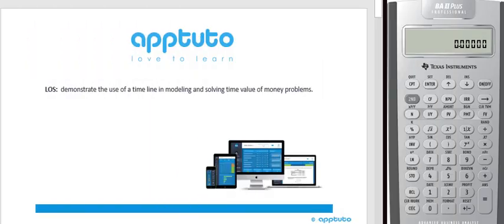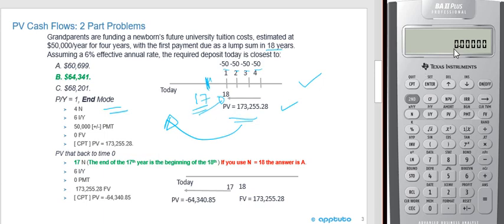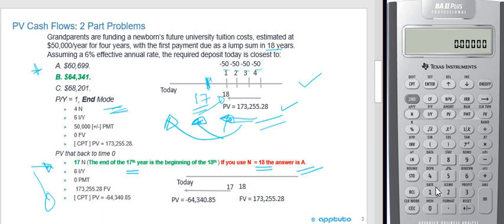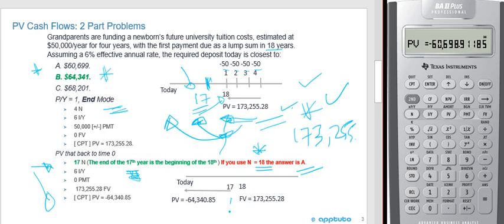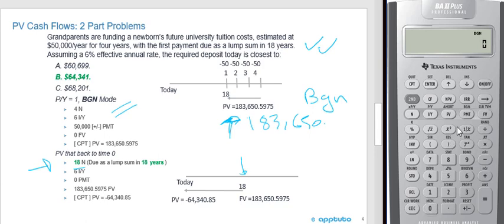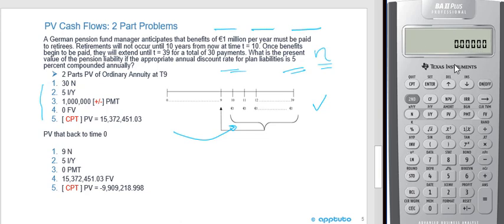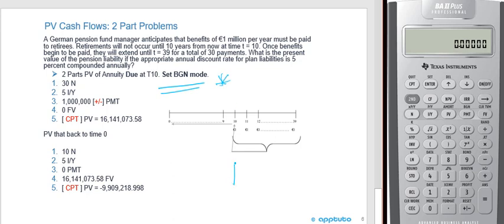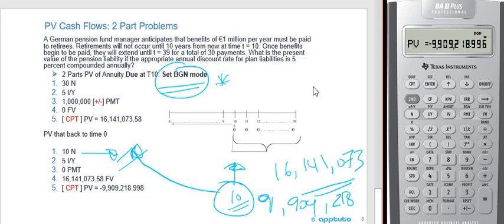demonstrate the use of a time line in modeling and solving time value of money problems.